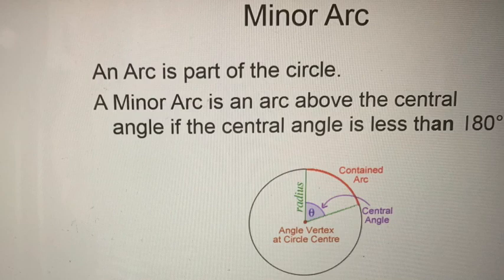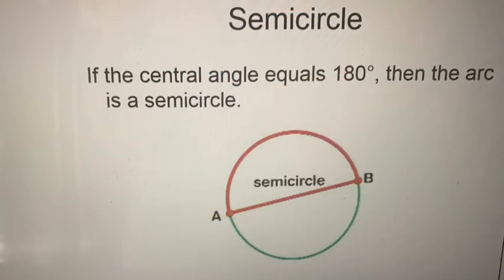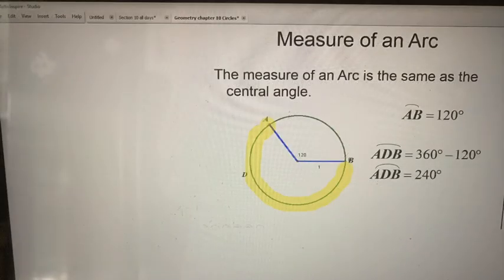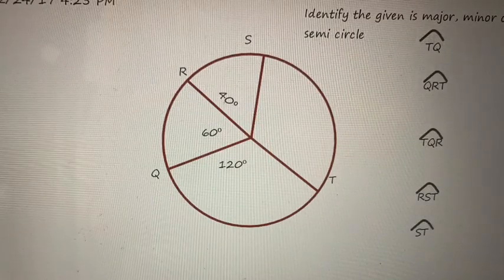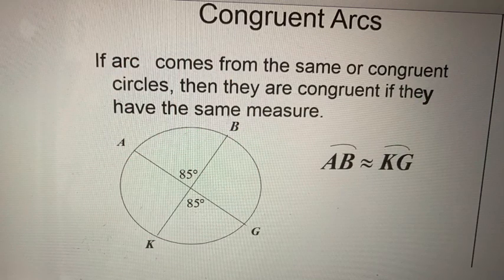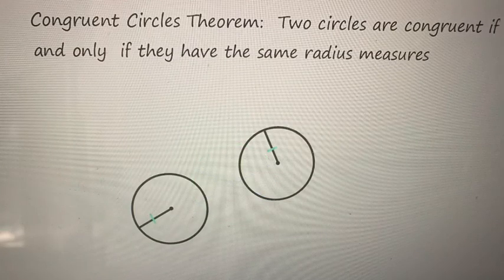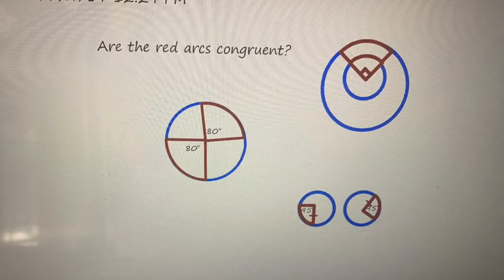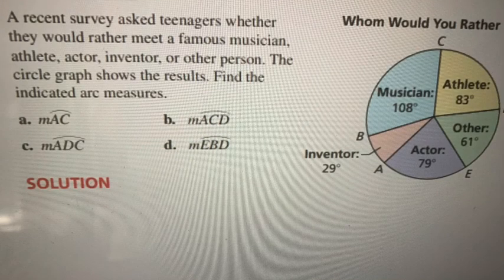Arcs and chords 10.2